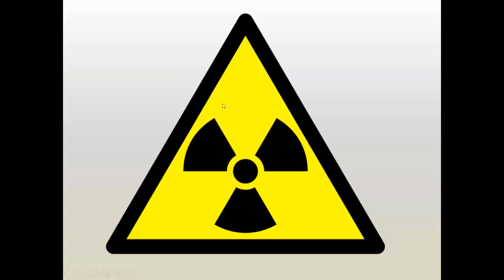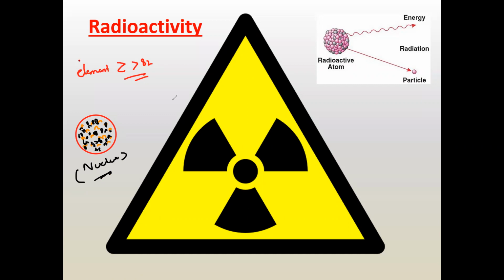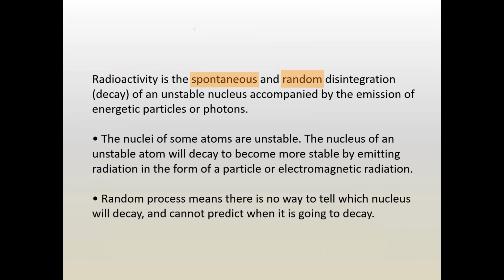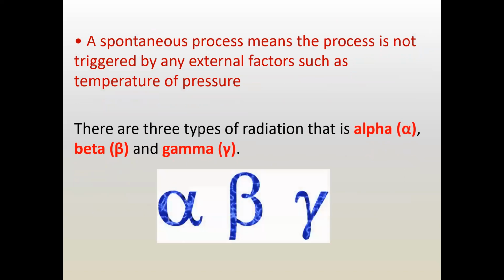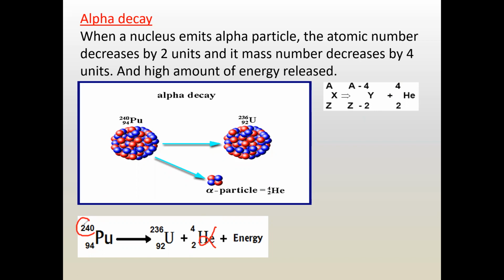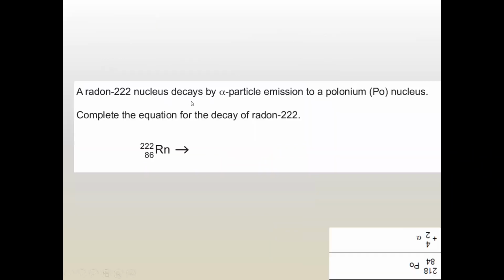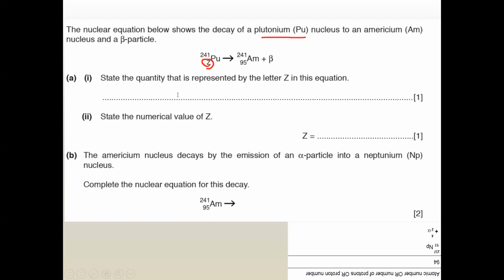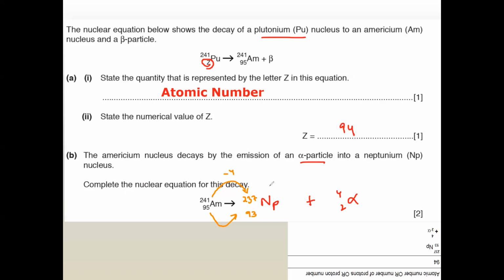Radioactivity and Alpha Decays Cambridge IGCSE O level Physics 0625 0972 5054 Lesson 73 Part a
Radioactivity and Decays